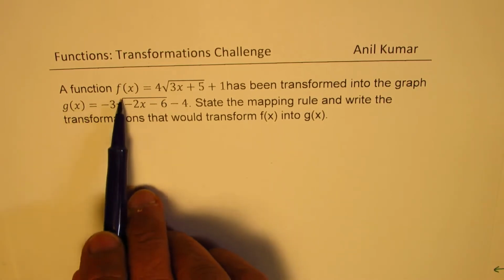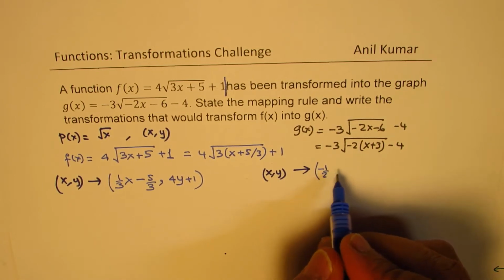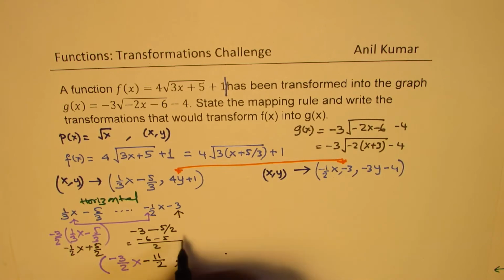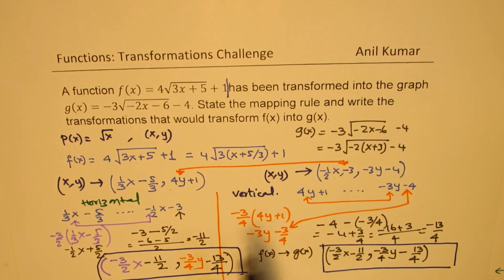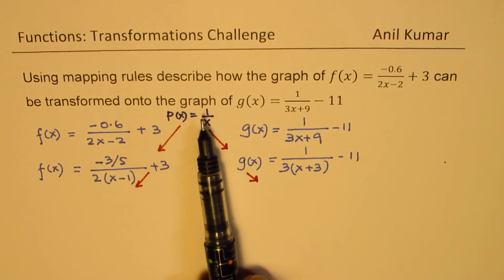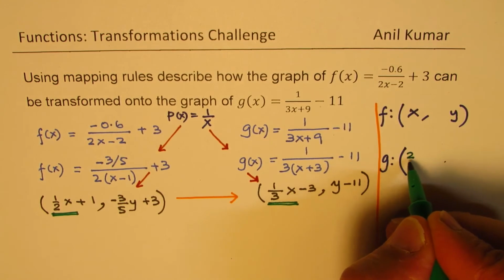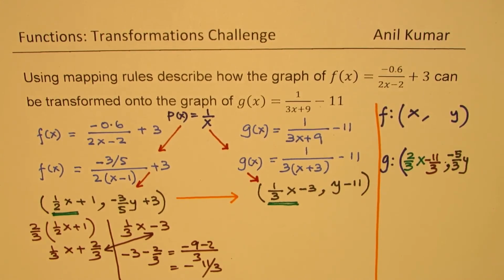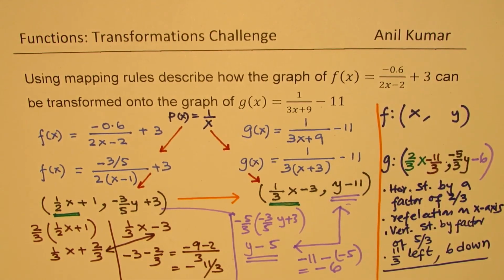g(x)=-3√(-2x-6)-4 Transformations Mapping from Transformed Functions